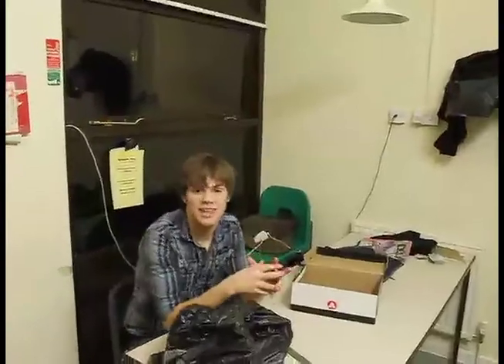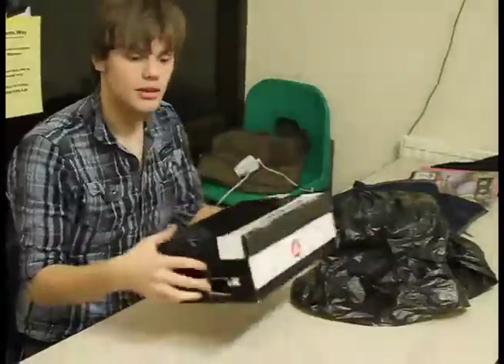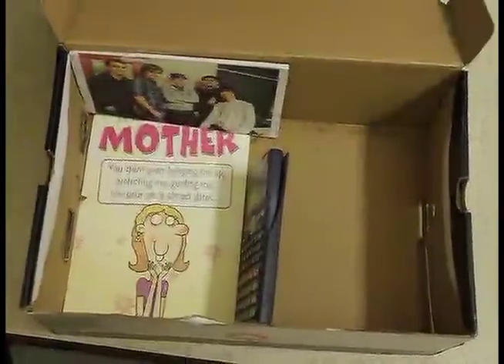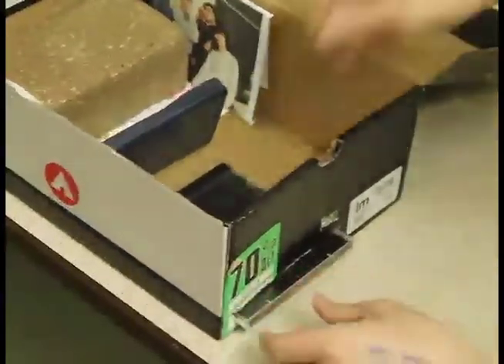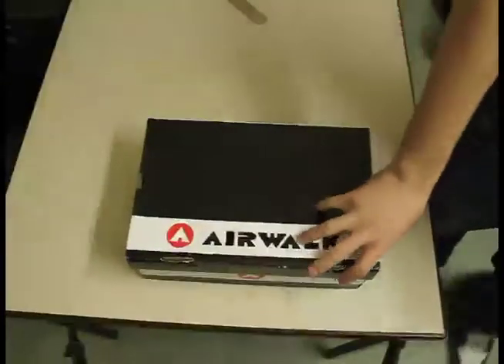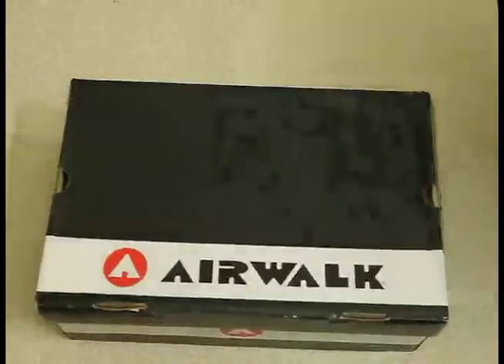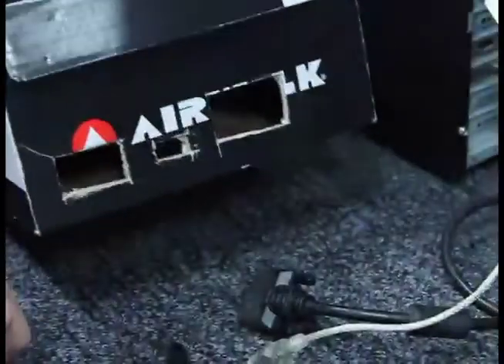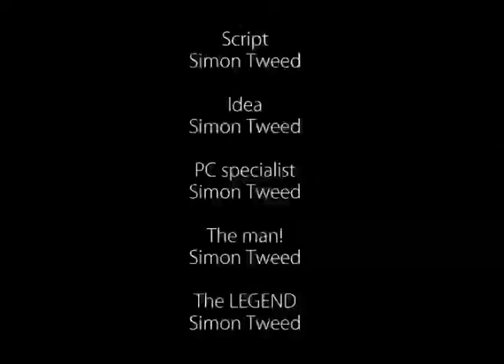How to Make a Student Budget PC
This will DEFINETLY solve any problem that you 2D and
3D artists out there will come across, getting a decent computer that works smoooothly :)